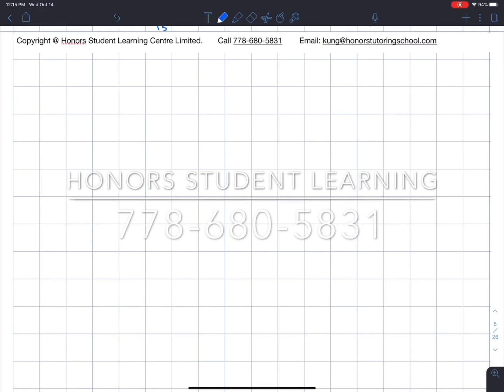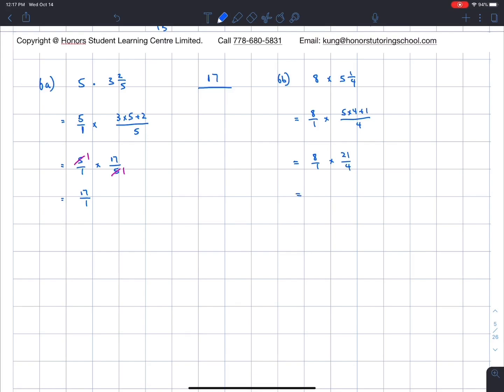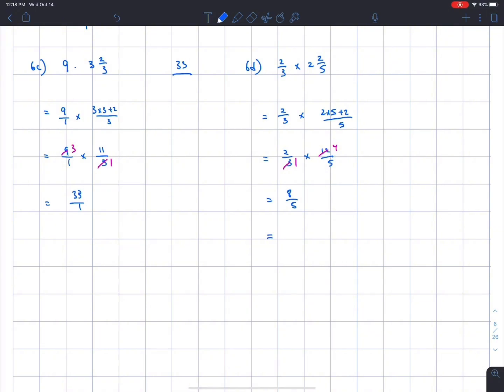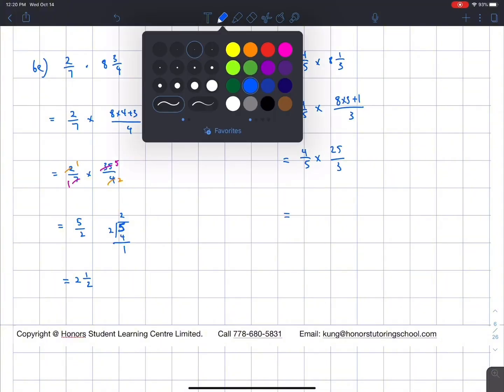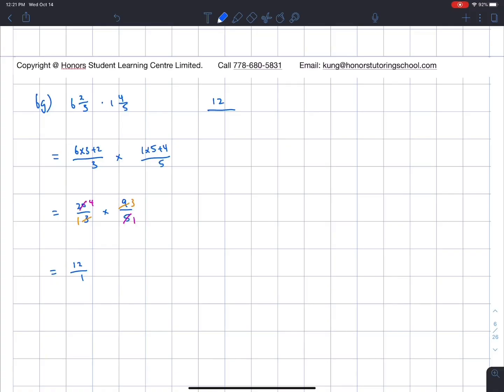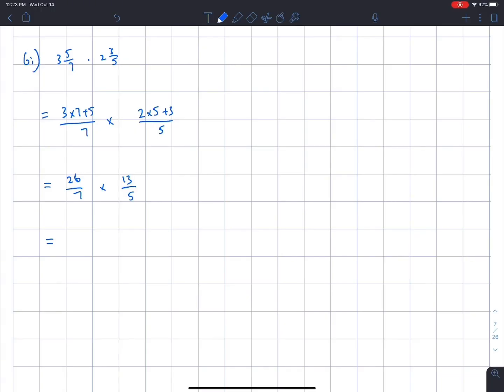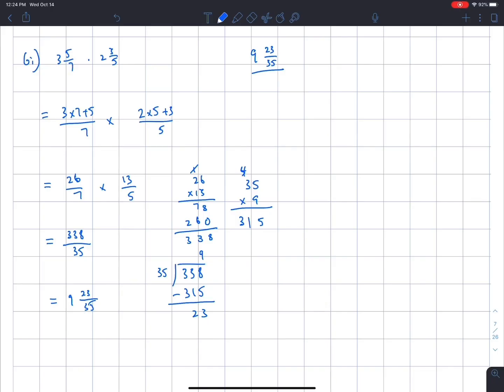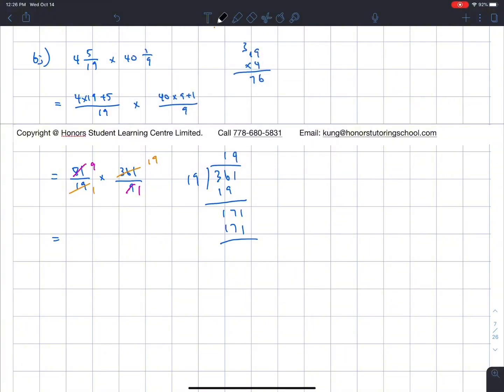Math 8 1.3 Question 6a to 6j